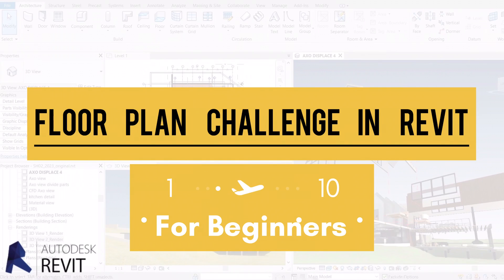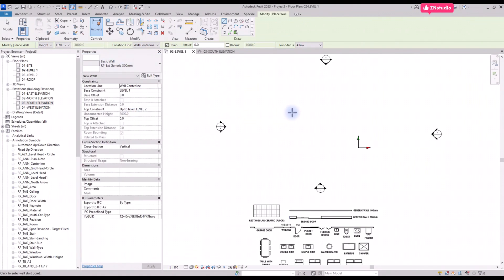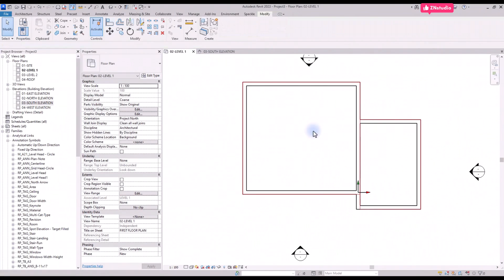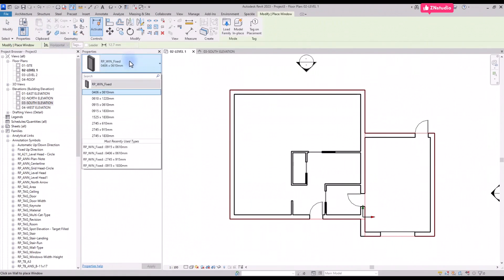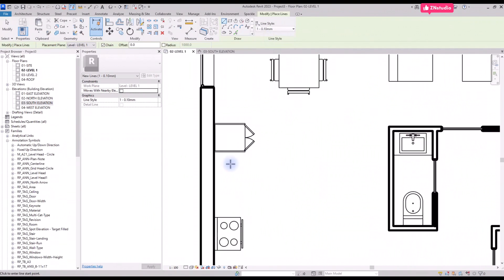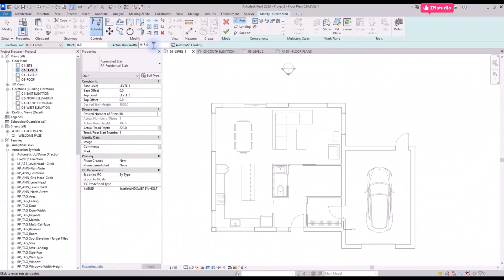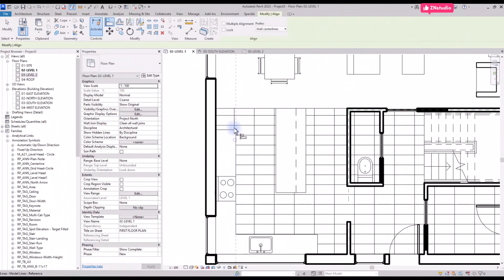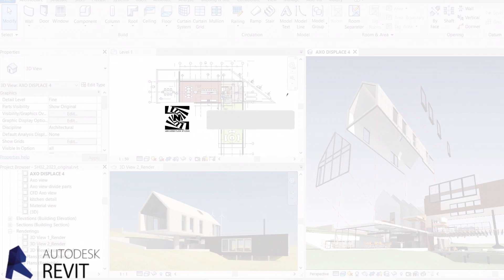Floor plan challenge in Revit 2023-1/10 for Beginners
The headlines of the virtual faculty of Revit Autodesk

second term- coming soon
Advanced and parametric modeling in Revit

Third term - coming soon
Structure training in the Revit

fourth term - coming soon
Inscape plugin tutorial in Revit

Fifth term - coming soon
Interior design in Revit

6th term - coming soon
Façade design in Revit

7th term - coming soon
Training to design a project using engineering rules and standards

8th term - coming soon
The subject of energy in Revit

9th term - coming soon
Dynamic and parametric simulation